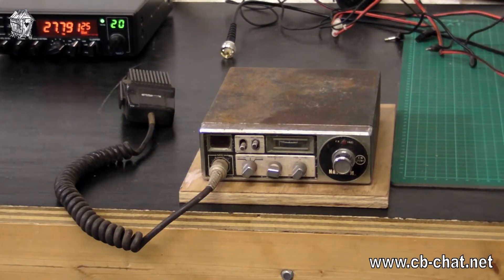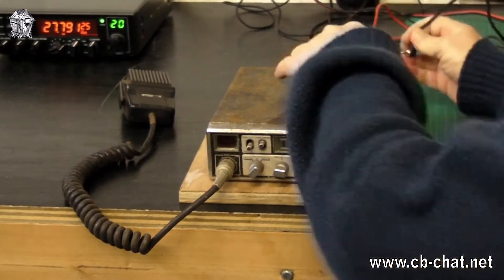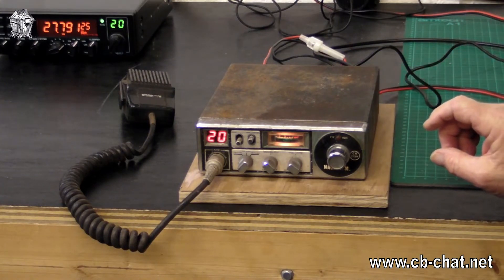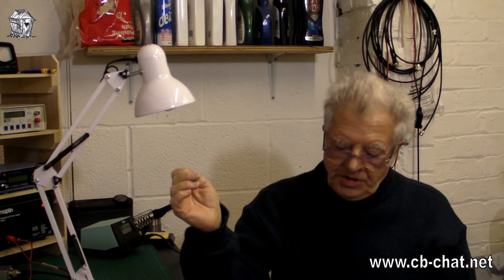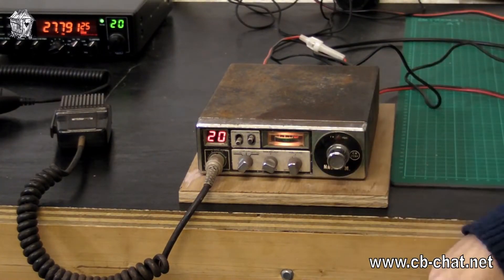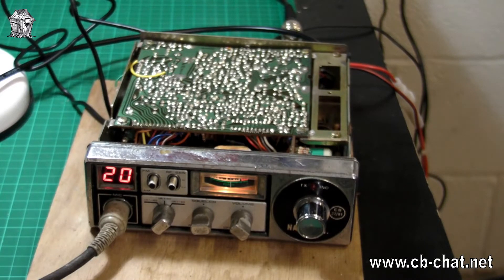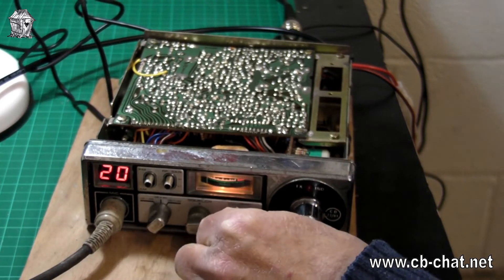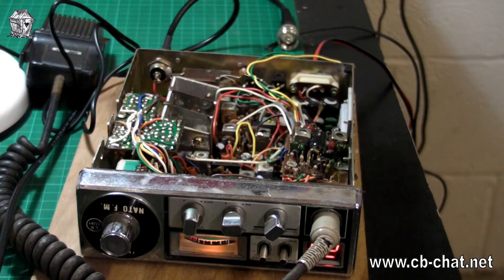Commtron Nato FM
This unusual radio turned up on my workbench this week, something I have never seen before, and could find no info on. Will it work? Can in be saved?